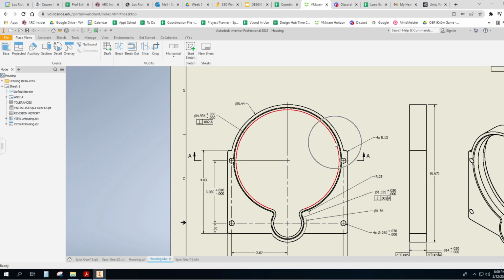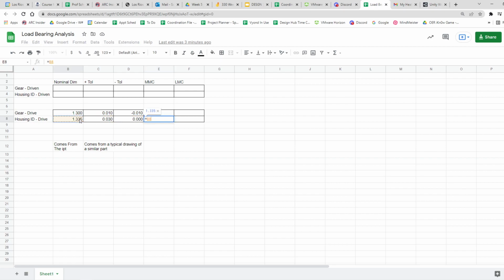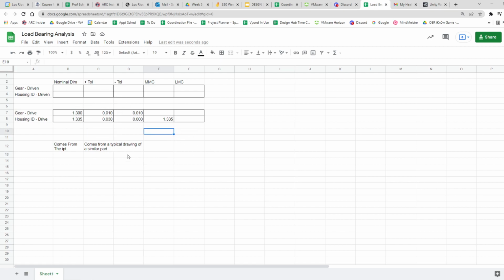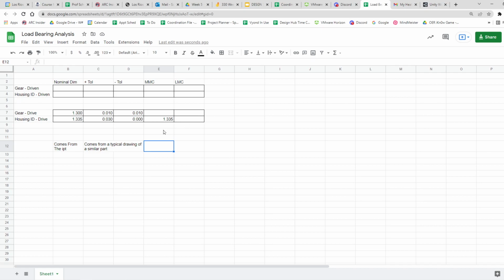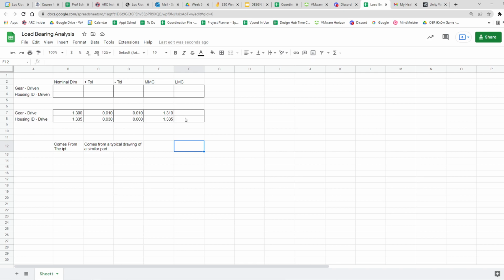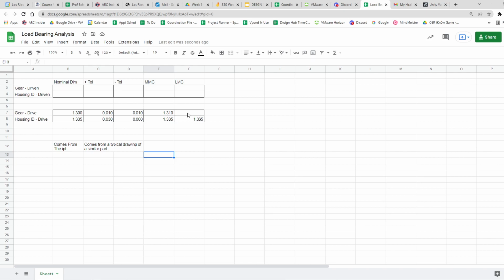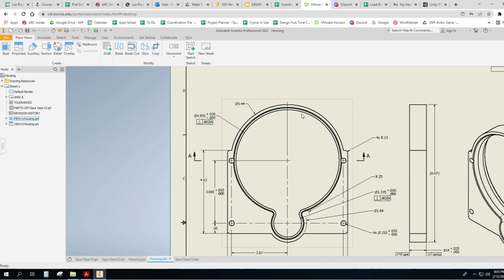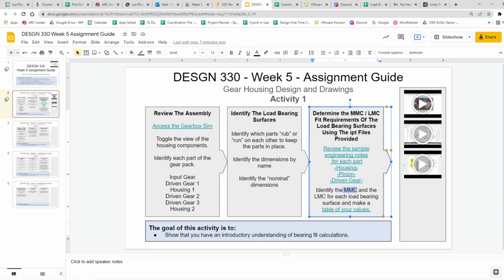1 3 3 330 Week 5 Activity Guide Load Bearing MMC LMC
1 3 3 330 Week 5 Activity Guide   Load Bearing MMC LMC